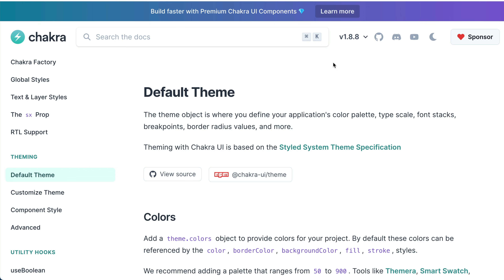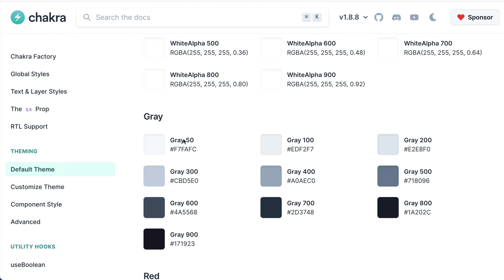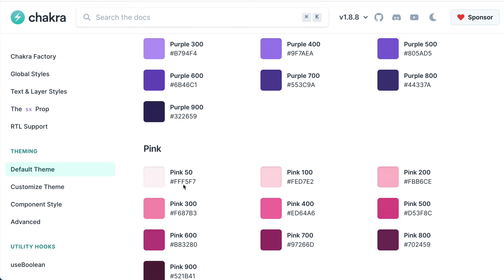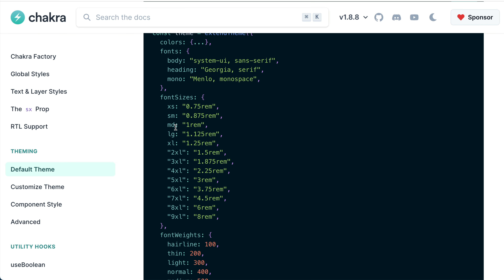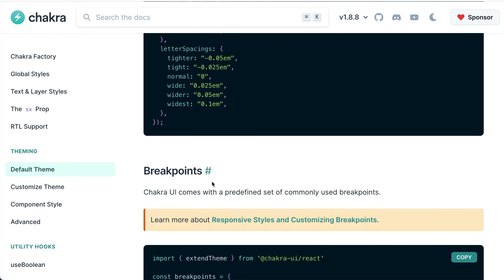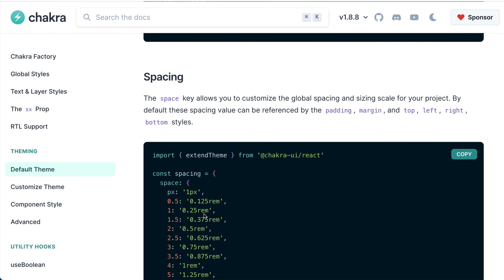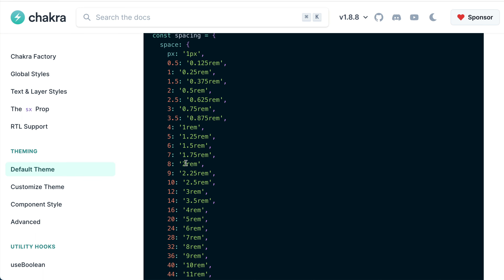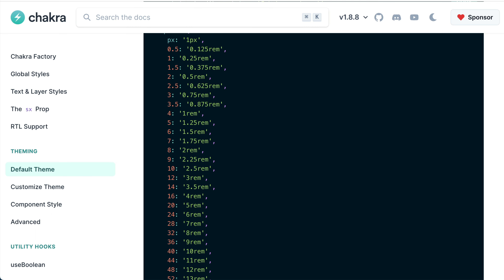Understanding the Default Theme - Lesson 16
Understanding Chakra UI's Default Theme object and the design tokens.